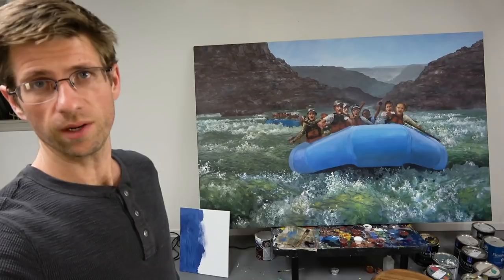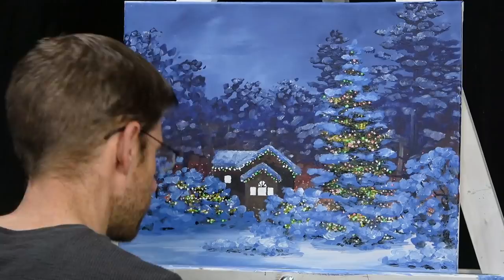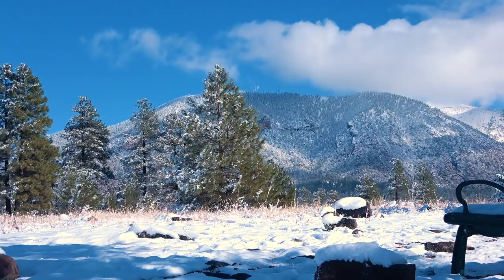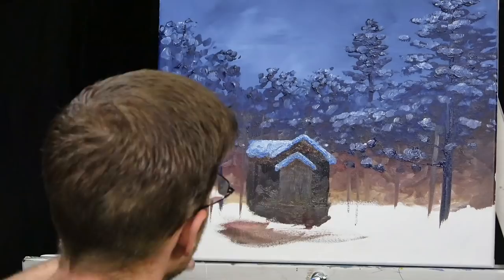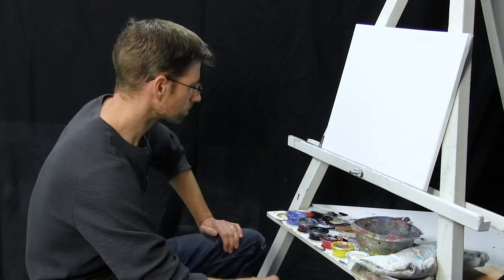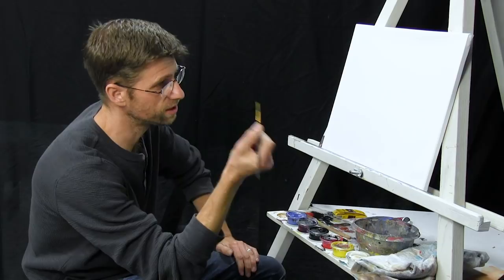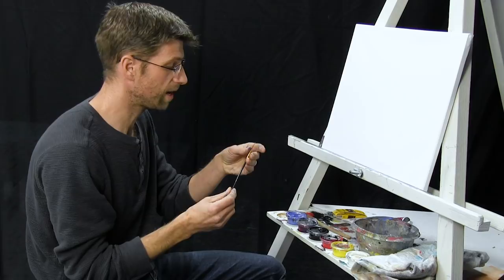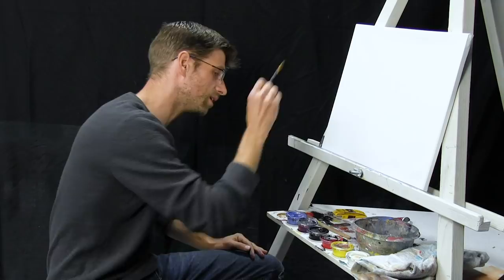PAINT ALONG! - Christmas Snowy Night (long version)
Paint Store Color Options for various suppliers. For cheapest options, ask for samples. If applicable, ask for interior satin sheen.

Sherwin Williams:
Bright red: "Stop" SW 6869
Bright yellow: "Confident Yellow" SW 6911
Blue: "Dazzle" SW 6962
Dark blue-violet: "Honorable Blue" SW 6811(add a little bright red or black to darken)
White: "High Reflective White" SW 7757
Black: "Tricorn Black" SW 6258

Home Depot (Behr)
Bright red: "100 MPH" P170-7
Bright yellow: "Unmellow Yellow" P300-7
Blue: "Neon Blue" PPU15-06
Dark blue-violet: "Black Sapphire" PPU15-19
White: "Ultra Pure White" (no number)
Black: "Black"(no number)

PPG:
Bright red: "Burnt Red" 1188-7
Bright yellow: "Flirtatious" 1212-7
Blue: "Blue Odyssey" 1166-6
Dark blue-violet: "Victory Blue" 1165-7
White: "Stock White" (no number)
Black: "Black Magic"1001-7

Dunn Edwards:
Bright red: "Red Power" DEA108
Bright yellow: "Summer Sun" DE5405
Blue: "Bodega Bay" DE5893
Dark blue-violet: "Magic Night" DEA191
White: "White" DEW380
Black: "Black" DEA187